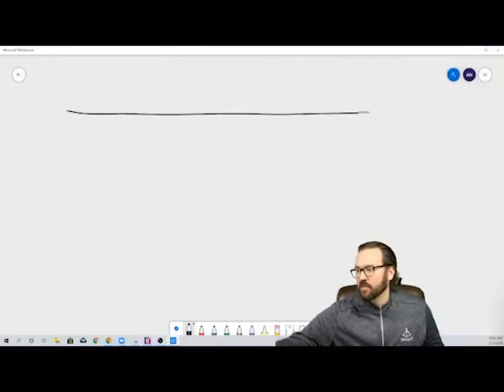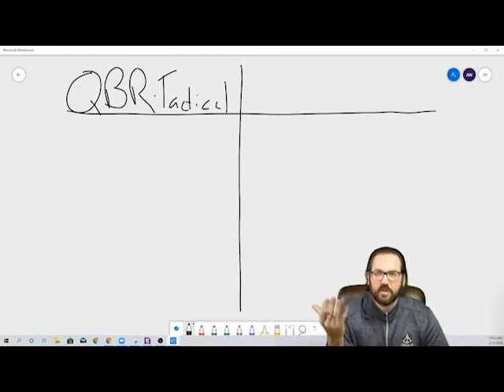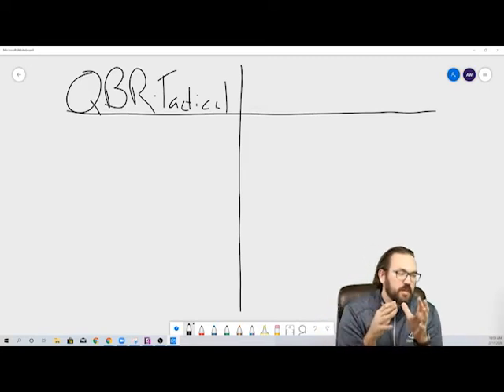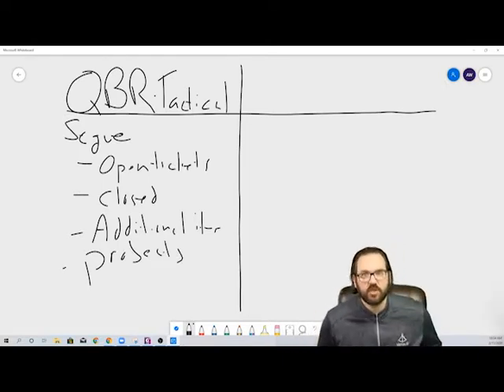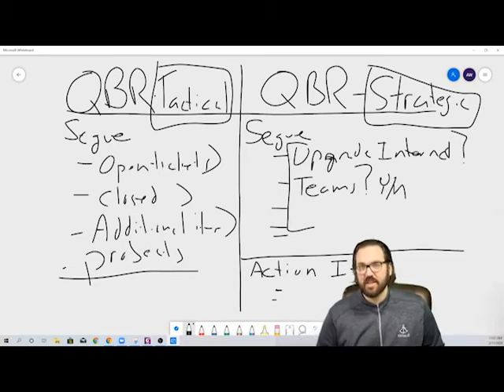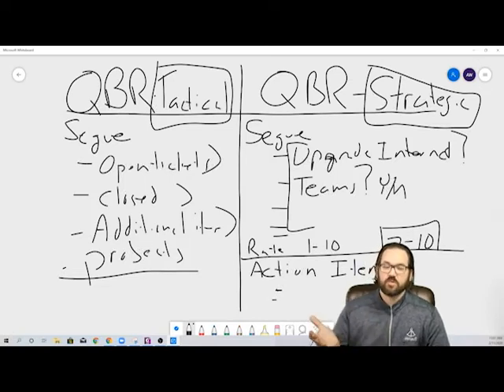How to create meetings that do not suck.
If you are tired of meetings that are tired, boring and avoided by your key stakeholders this is for you!

As IT professionals we tend to think tactically...this is boring. Our clients want dynamic meetings that adapt to their needs.  By doing this we attract key stakeholders into meeting so decisions are made in the moment! Changing the meeting from a presentation to a conversation is a simple process and by the end of this video you will have a solid handle on how to get this done.